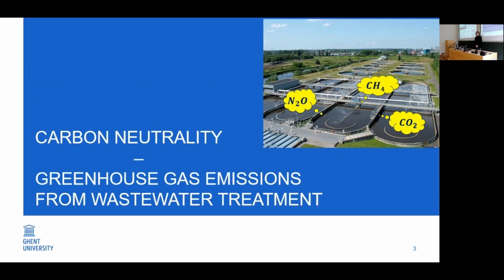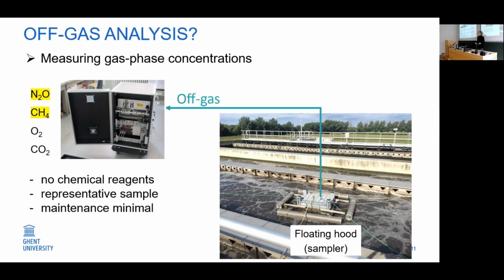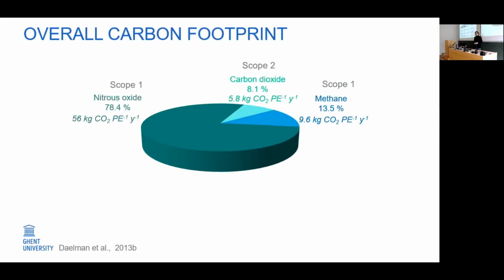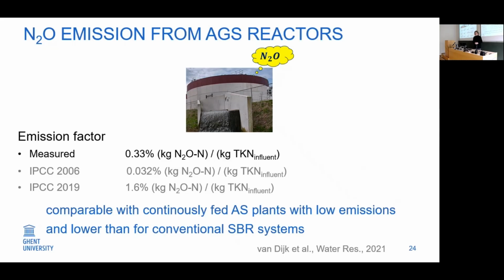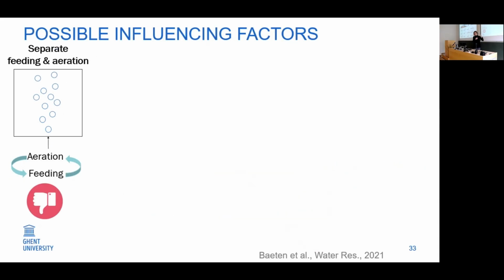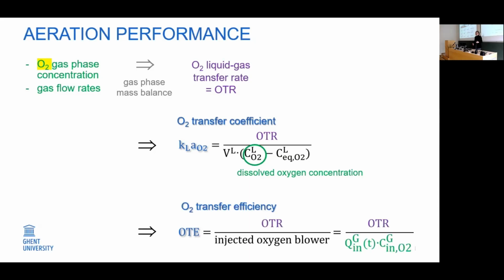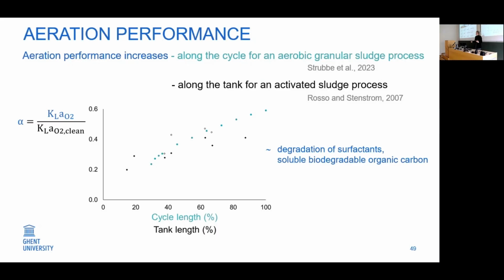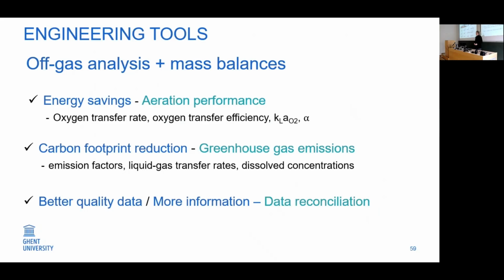Reducing the carbon footprint of Wastewater Treatment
Webinar by Prof. Eveline I.P. Volcke (Ghent University – BIOCO Research Group)

Wastewater treatment plays a crucial but often overlooked role in the global climate challenge. In this webinar, Prof. Eveline Volcke explores how greenhouse gas emissions from wastewater treatment plants can be measured, understood, and reduced through innovative technologies and engineering tools.